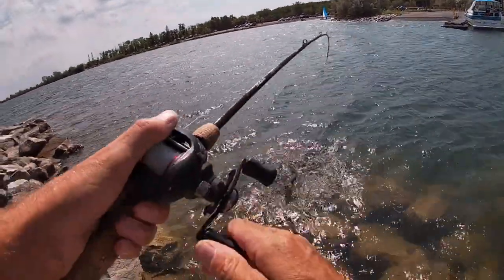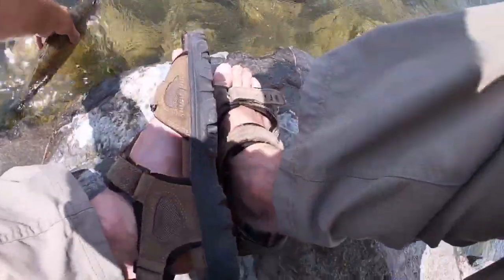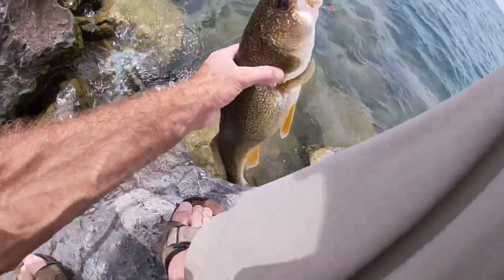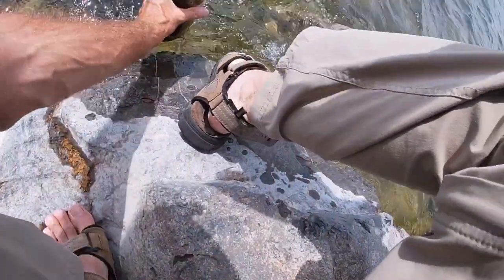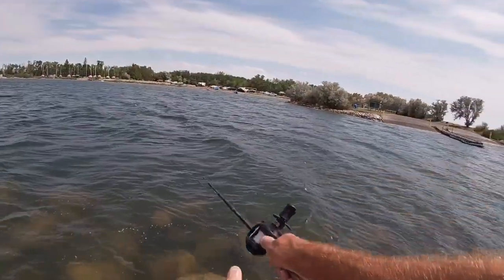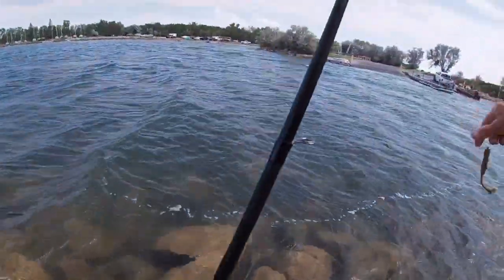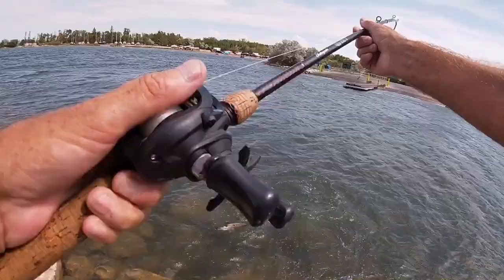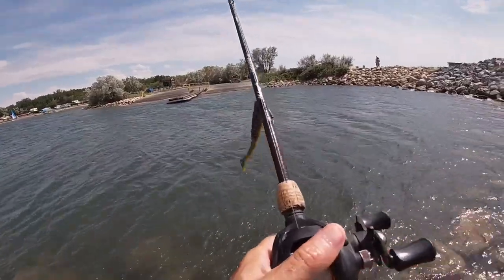Pike and Walleye DESTROYING my bait.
Musician: Philip E Morris

Camera: GoPro silver7